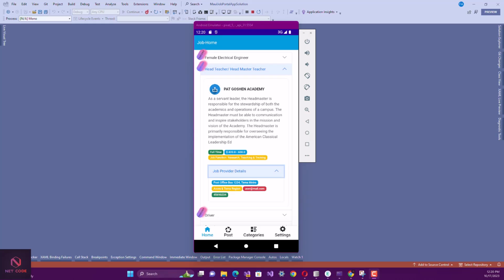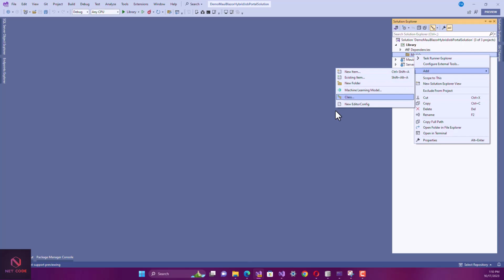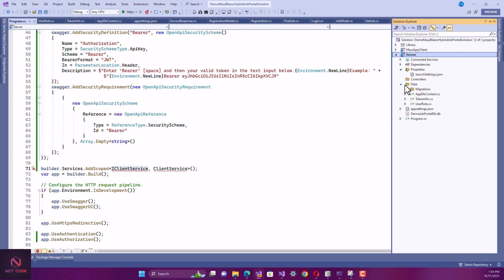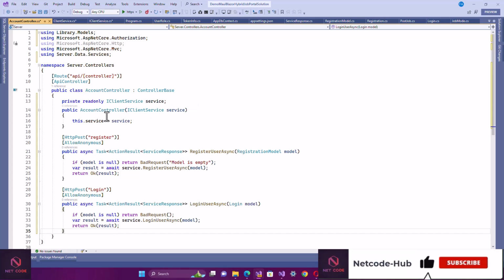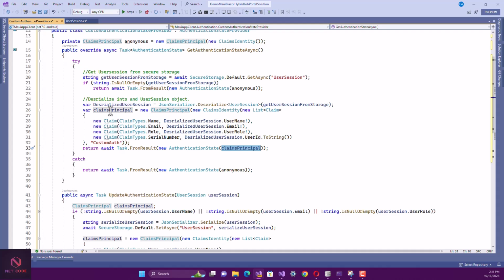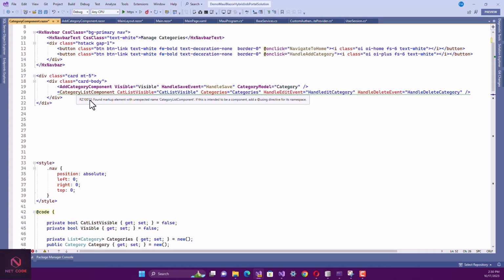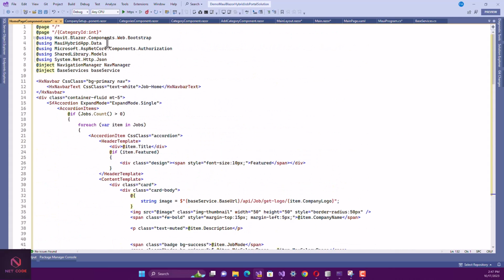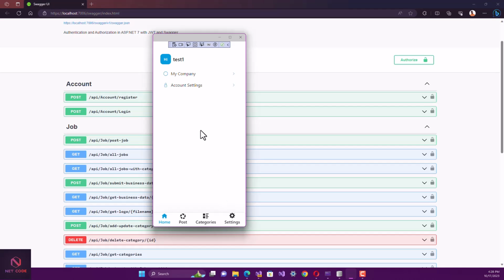Job Portal Magic: Crafting a Mobile App with .NET MAUI Blazor Hybrid Goodness! 📱✨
Hello friends, welcome, in this video,  We will look at Job Portal Magic: Crafting a Mobile App with .NET MAUI Blazor Hybrid Goodness! 📱✨